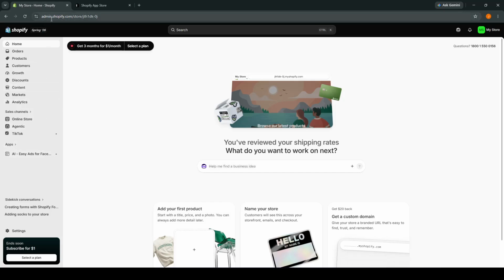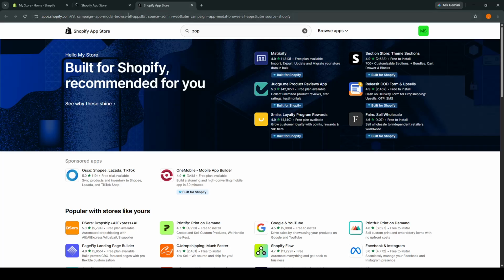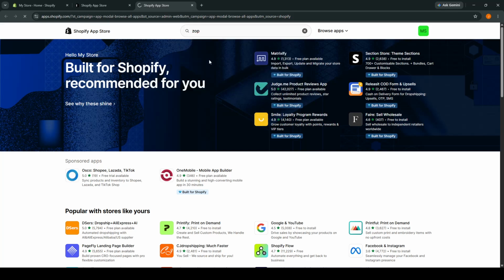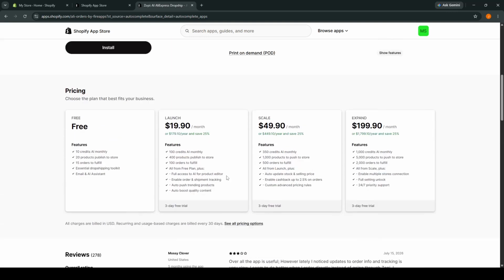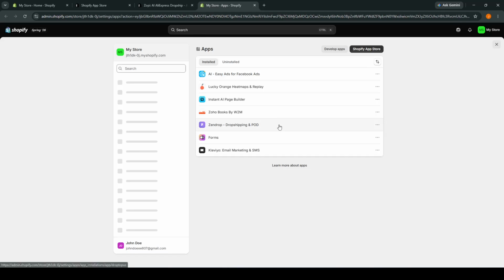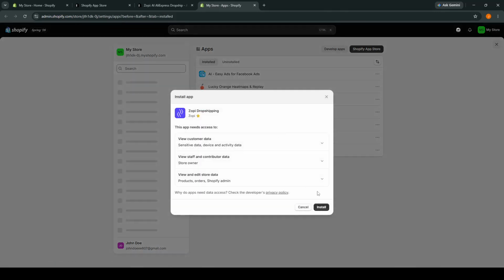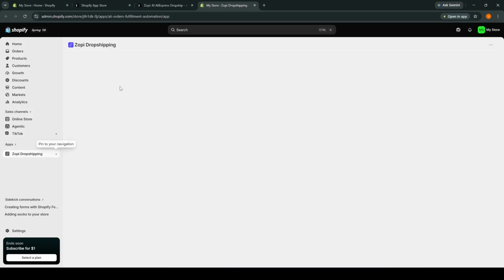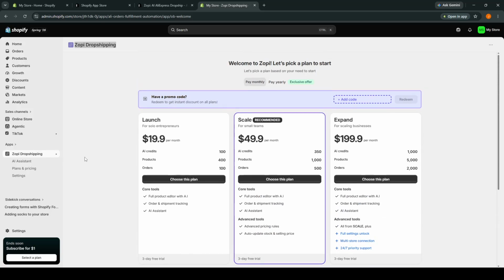How to Use Zopi Dropshipping For Shopify [2026 Fast Tutorial]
Learn how to use Zopi dropshipping for Shopify, from setup to sourcing and syncing products. This step-by-step guide shows how Zopi dropshipping works inside your Shopify store so you can add items faster, manage orders, and keep inventory updated. If you search for zopi dropshipping setup or shopify dropshipping automation, this will help.